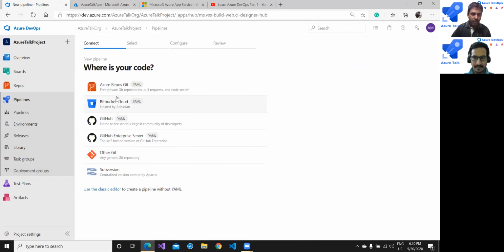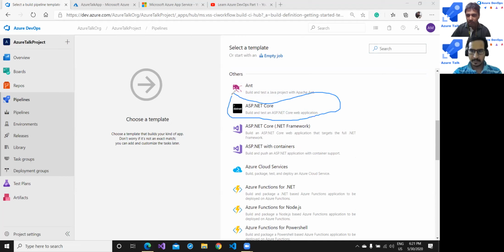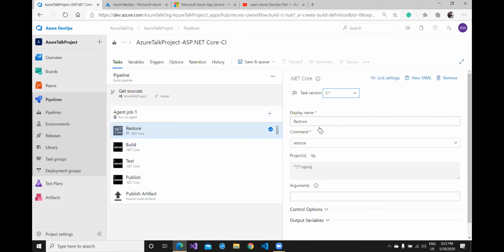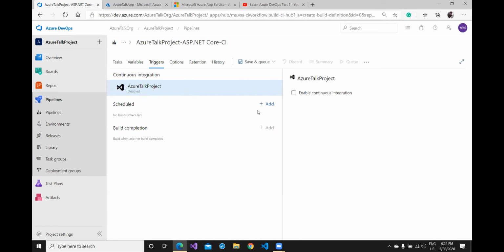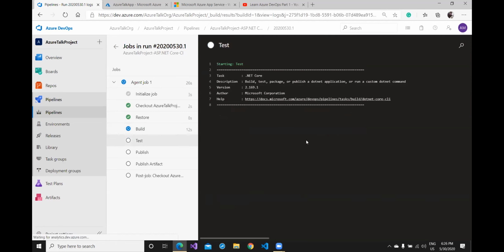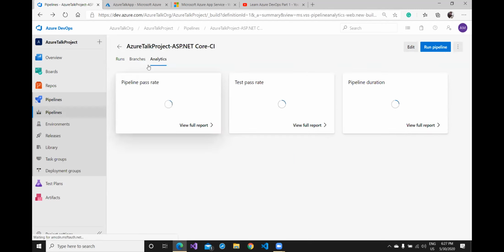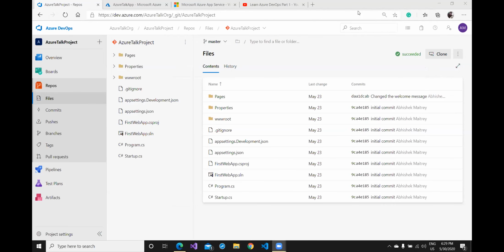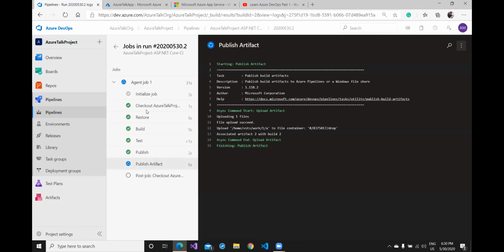Create Azure DevOps Build Pipeline - Part 2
Practical demonstration on "how to create Build Pipeline in Azure DevOps"
This is  part 2 of Azure DevOps series in Azure Talk studio.
Content covered:
1. What is build pipeline
2. How to create
3. Manual intervention and automatic build